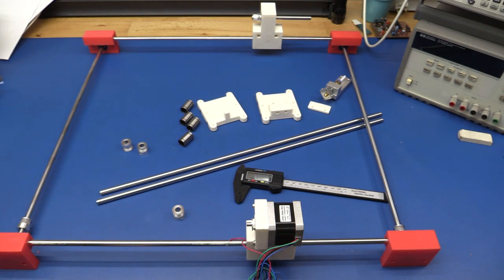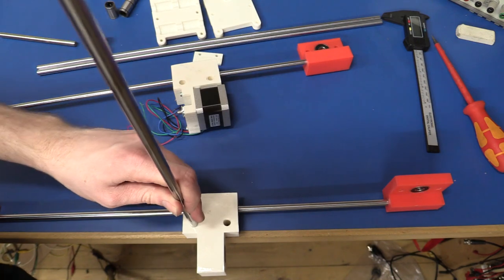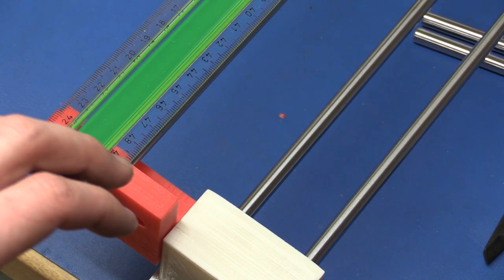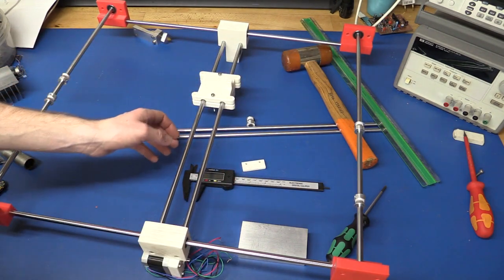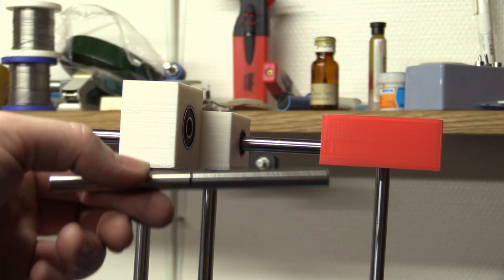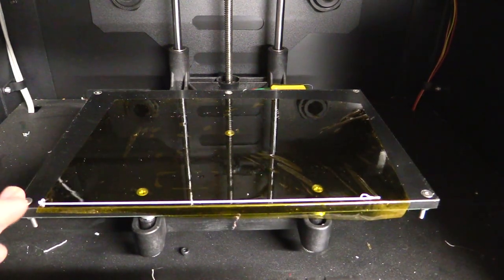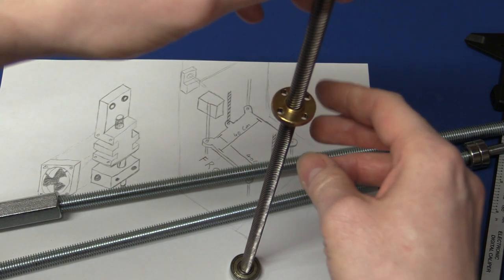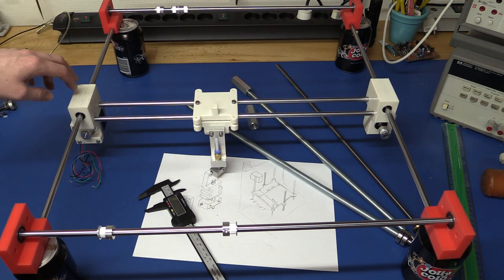DIY 3D-Printer Build (From Scratch) - Part 3: Finishing the XY-Plane and Some Changes - Ec-Projects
In this video we finish the XY-Plane and talk about some changes that I'm going to make to the design.

¤¤¤¤ -- SUPPORT Ec-Projects -- ¤¤¤¤

Amazon US
Amazon UK
Amazon DE